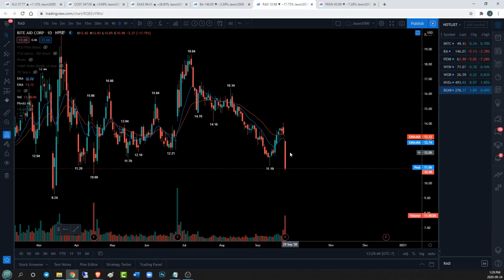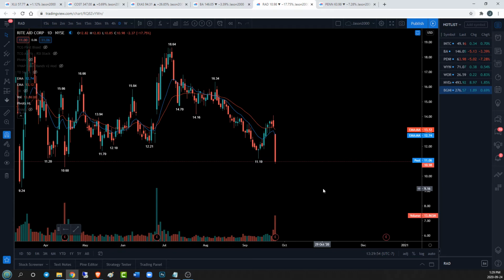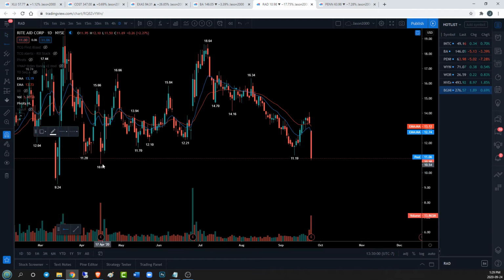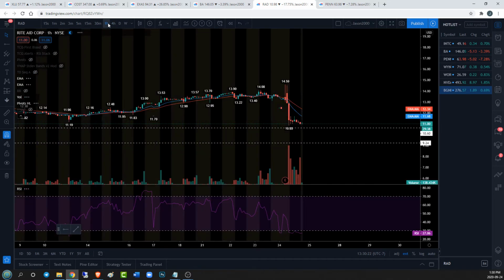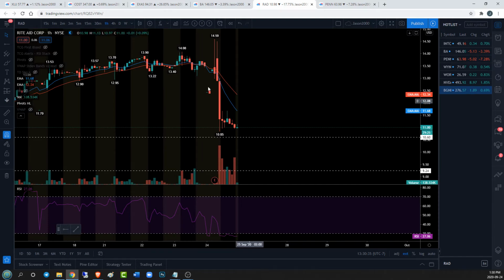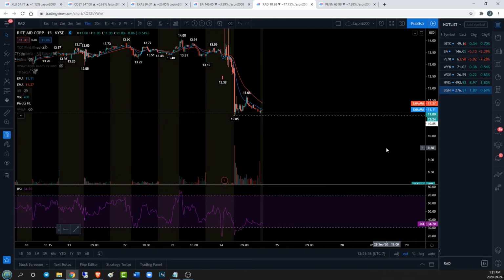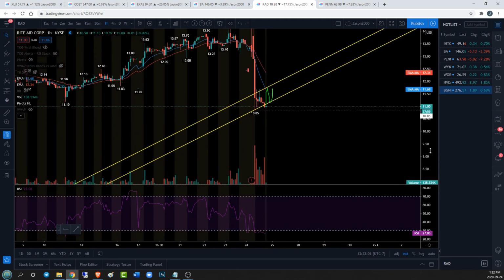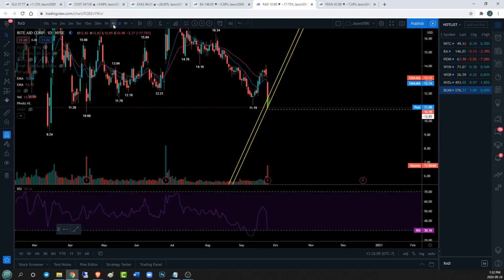$RAD | Technical Analysis & Price Action (September 24th, 2020)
This video reviews RAD and
discusses the most recent price
action in the market. Using

Technical Analysis, we perform an

in depth review of the action in the

stock market today and provide

you with our analysis on current

patterns, developing trends, and

our take on where the market is

headed.
Our Focus includes
- Technical Analysis
- Trade Education
- Trend and Pattern Analysis
- Market Psychology